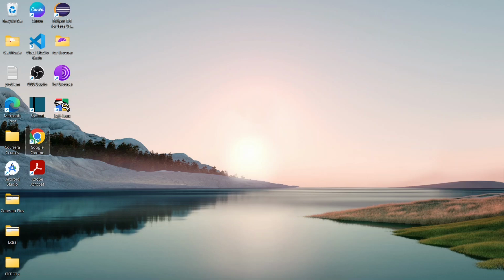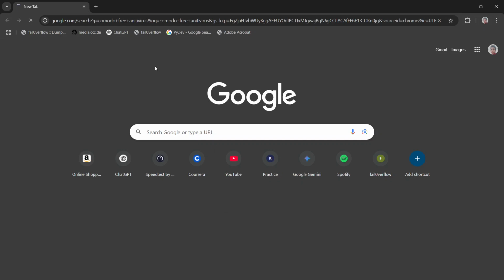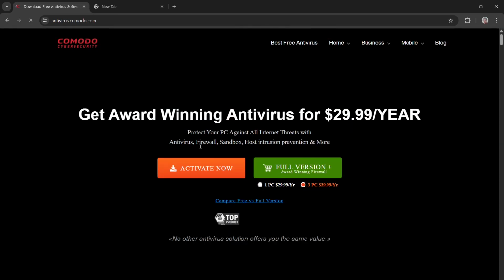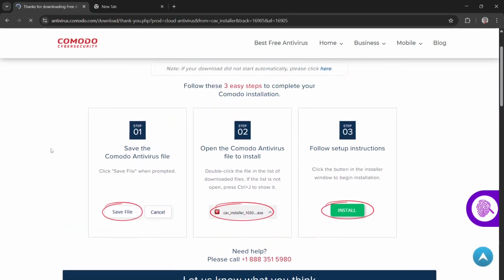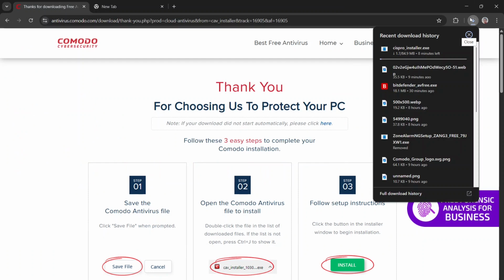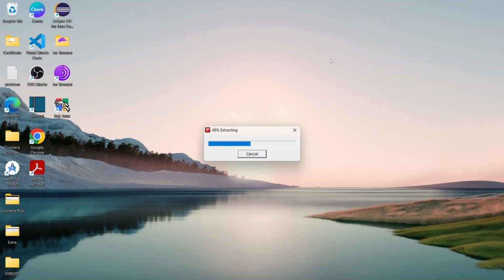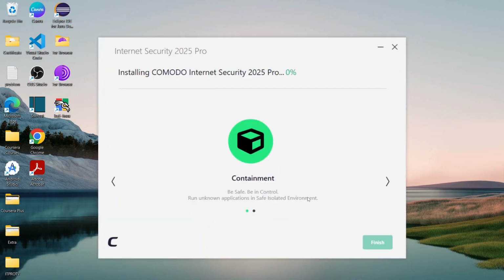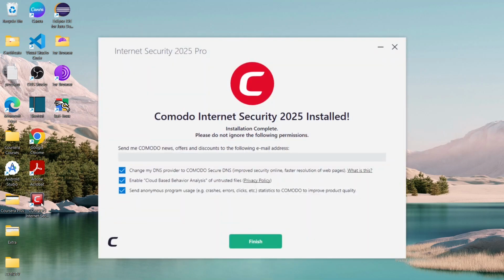How to Download & Install Comodo Antivirus on Windows 11?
In this video, you’ll learn how to download and install Comodo Antivirus on your Windows 11 PC. Comodo Antivirus is a free and reliable security solution that protects your system from viruses, spyware, ransomware, and other online threats in real-time.

With features like auto-sandboxing, cloud-based scanning, and advanced threat detection, Comodo helps keep your Windows 11 computer safe and secure. This tutorial will guide you step-by-step to get Comodo Antivirus installed and running on your PC with ease.